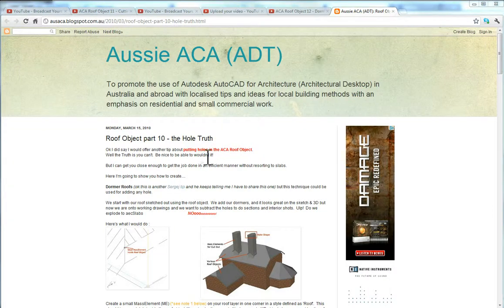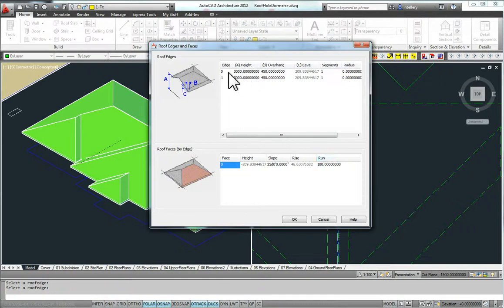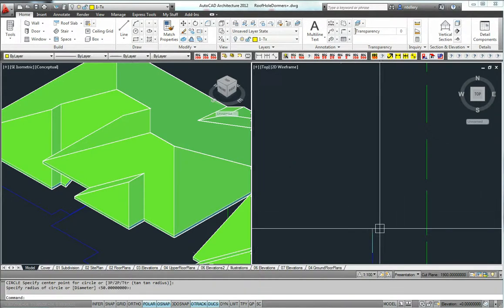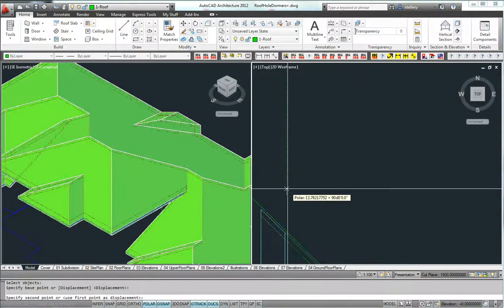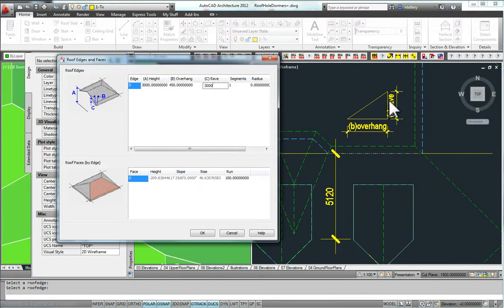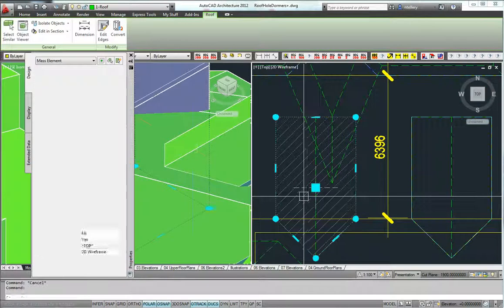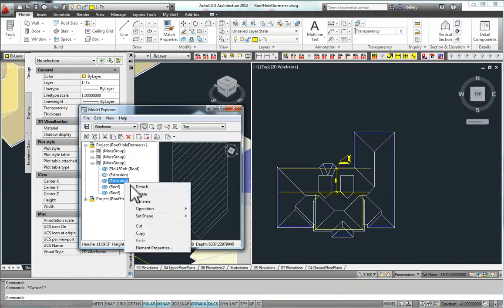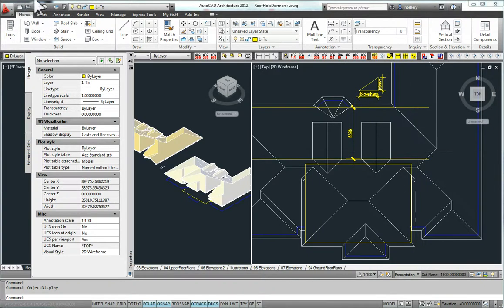ACA Roof Object 13 - Example 2 Storey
This example shows a 2 storey house where the roof from the 2nd floor continues down and becomes the ground floor roof.  It also shows how to do Dormer Roofs, Roof overhanging itself and a very good tip in calculating distances/heights when placing roofs and looking for reference points.  This video is a must see if you do residential work and shows just how easy it is to create using the Autocad Architecture Roof Object - the same object present in ADT1 (note: mass groups were not introduced until ADT3.3)

The ease of construction in this video is owed to Odin Cary sharing his tips,
I owe a lot to Odin's inquisitive nature in exploring ACA's mysteries.

Music by trustno1, a most inspiring musician of rare intuitive & unique creative ability, boasting many albums influenced by Mike Oldfield, early Genesis and perhaps The Cure. Not ever have I been so inspired by music and it's free!    Find it at trustno1.jimdo.com Music here taken from the Album 'Hopen Mounth' 2011.